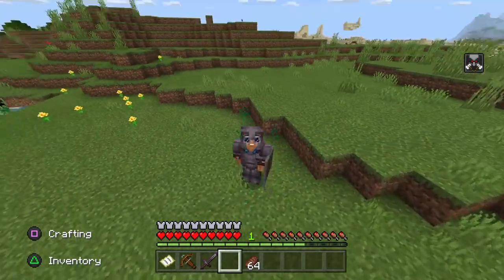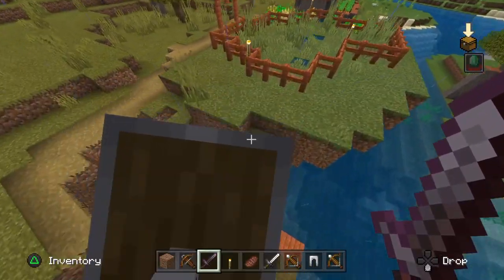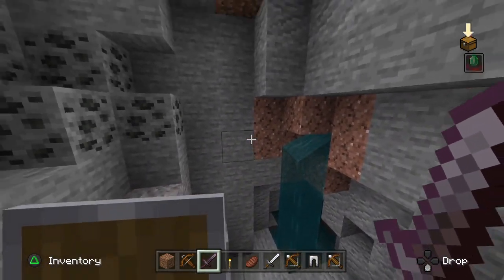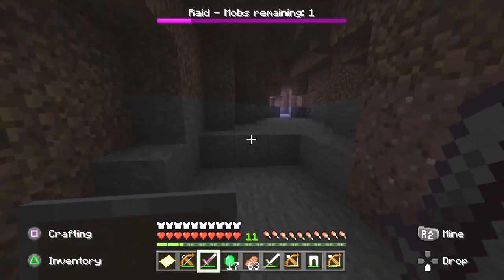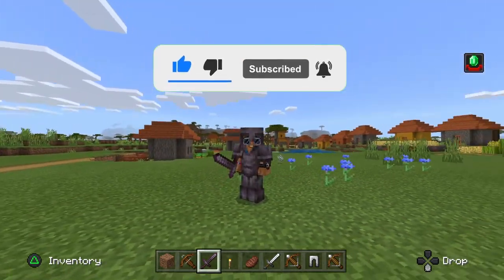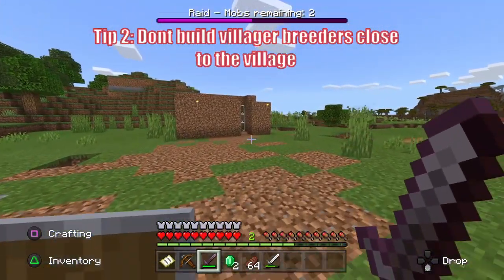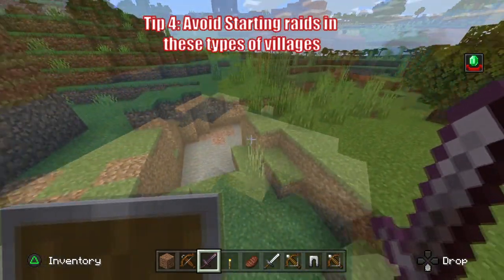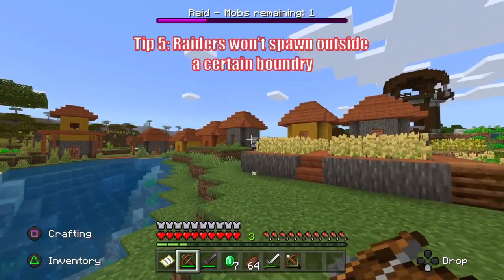HOW TO FIND A MISSING RAIDER- MINECRAFT TUTORIAL AND RAID TIPS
***UPDATE: If this doesn't help and you just need to end the raid completely follow link below for the new method***

How to find a missing or lost raider in Minecraft and tips to avoid losing them.Works on all Editions(MC Java/ Bedrock/ MCPE/ MC PS4/ MC Xbox)
If you couldn't find the last remaining Raider, I explain the best way to find them. This will help you find missing Pillagers.
Always look for where Raiders are attacking first (Spawn) and Listen out for the horn.

I make videos on a variety of different games as well.